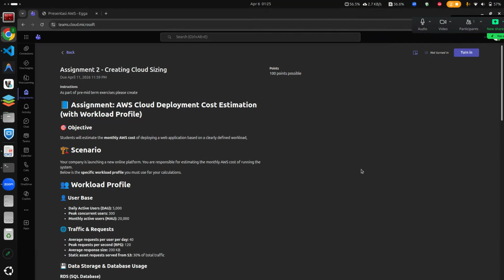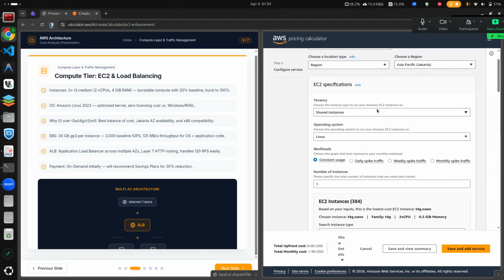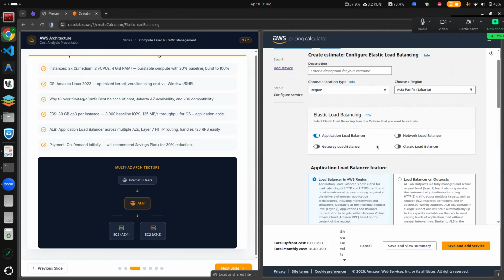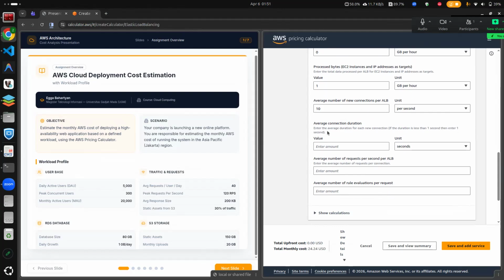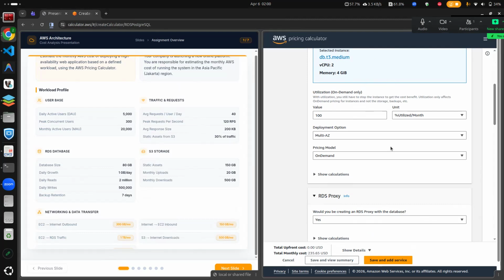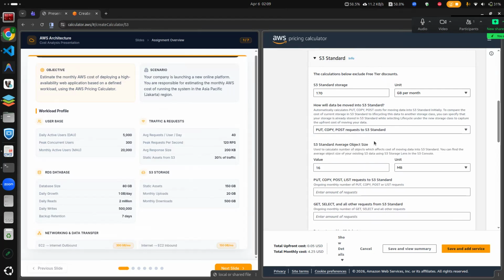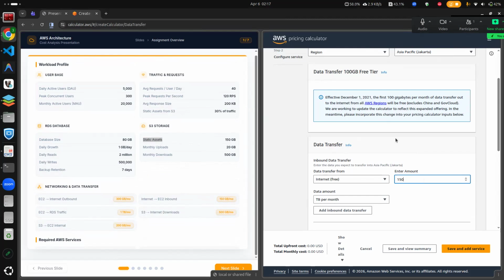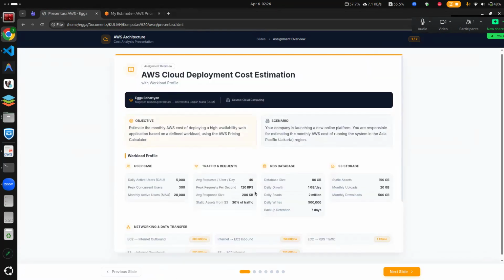Assignment 2 - Estimating Monthly AWS Cost (with Workload Profile)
This video presents a technical cost estimation and architectural analysis for deploying a high-availability web application on AWS in the Asia Pacific (Jakarta) region.
This submission fulfills the Cloud Computing course requirements for the Magister Teknologi Informasi program at Universitas Gadjah Mada, presented by Egga Bahartyan.